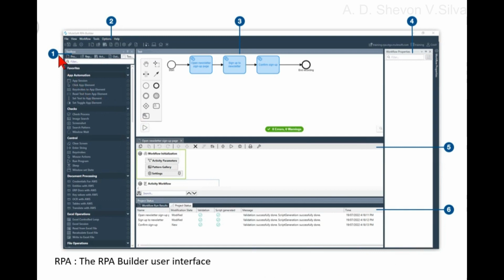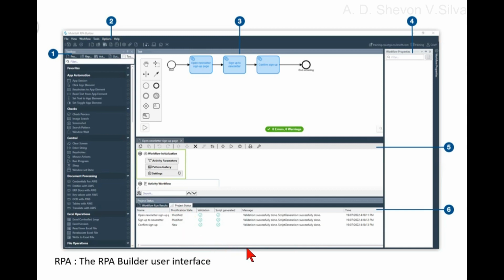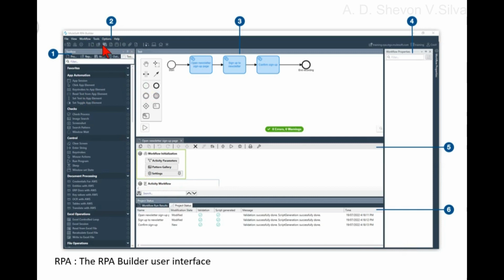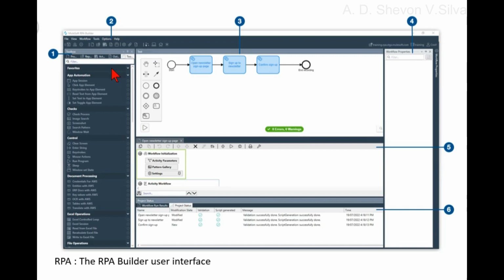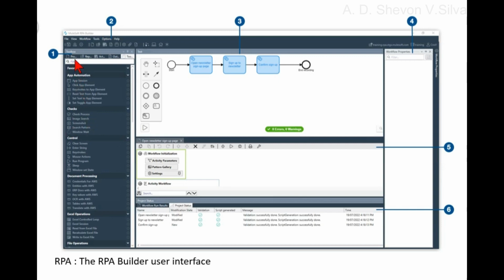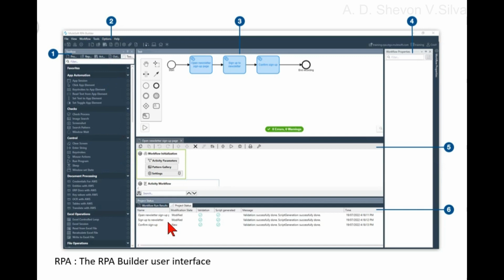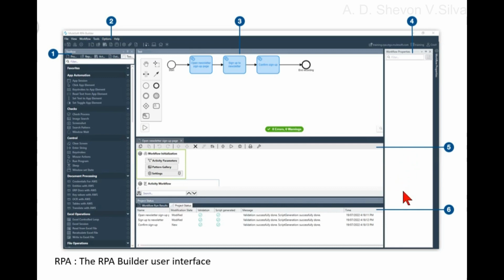RPA: The RPA Builder User Interface (in MuleSoft)